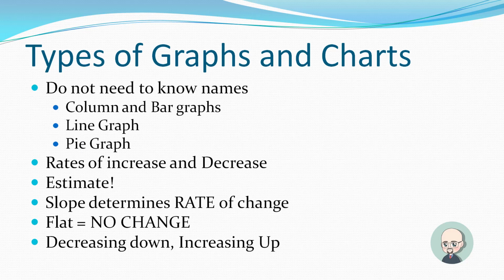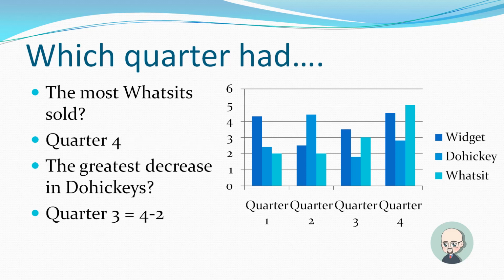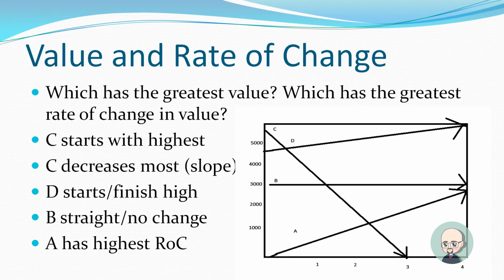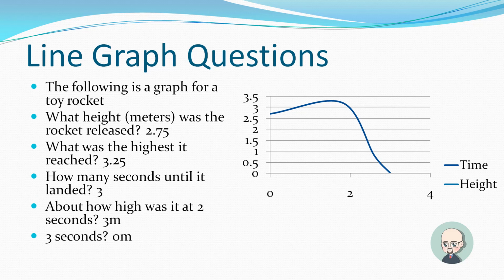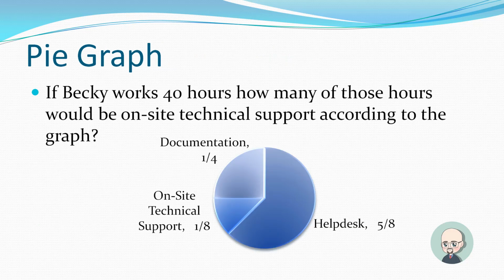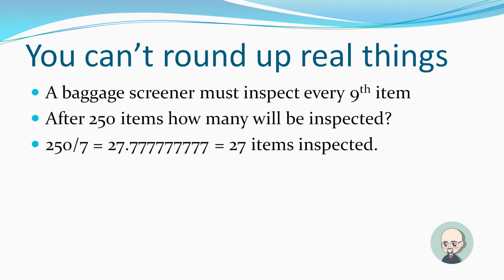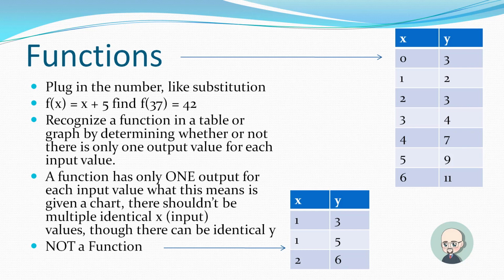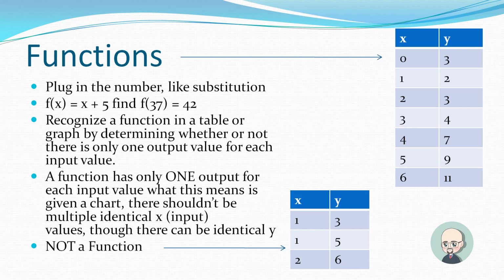GED Mathematics 4.3.1 - Graphs, Tables, and Functions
Graphs (Pie, Line, Bar), Tables/Charts, and Functions, as well as some graph tips and tricks are discussed.